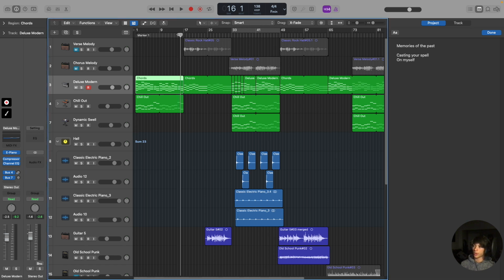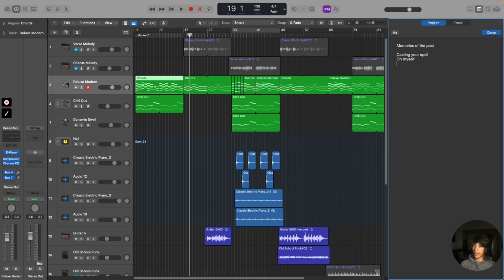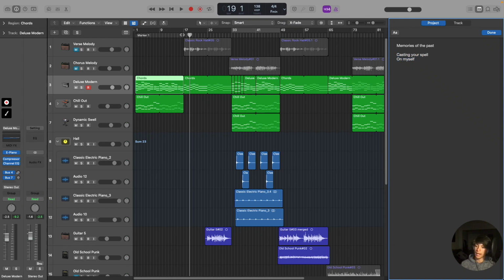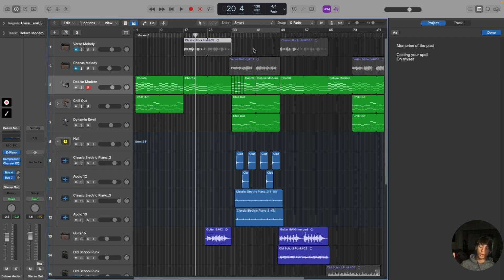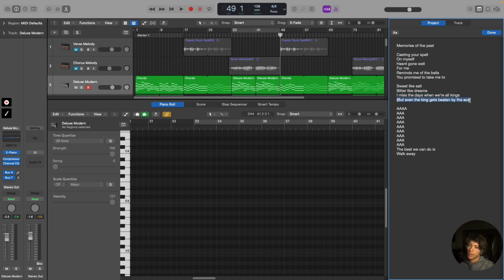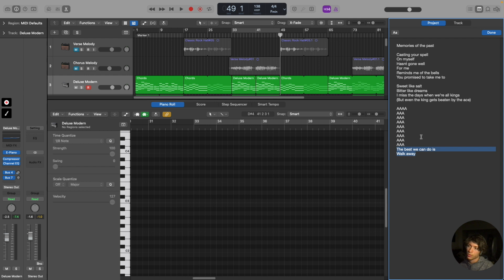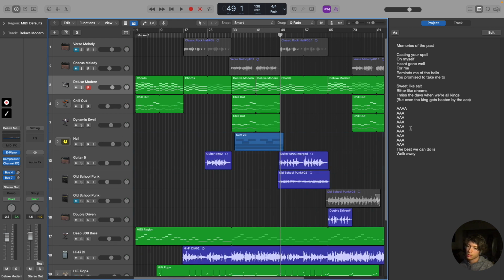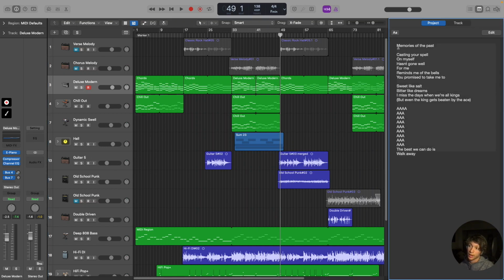Dugsbasement|Episode 3|My Weakness!!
Today we work on the thing that makes me use 100% of my brain and talk about a new song.
Listen to my music on